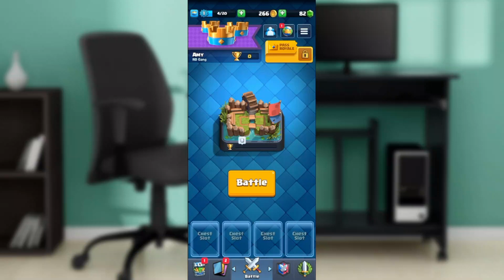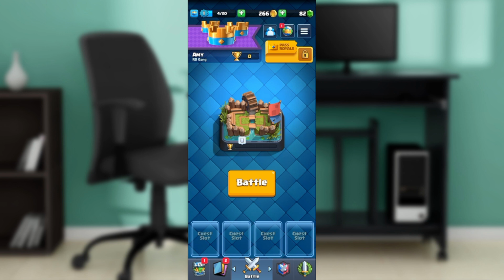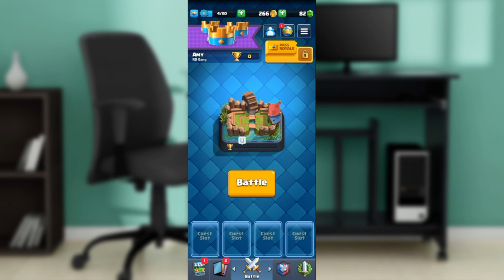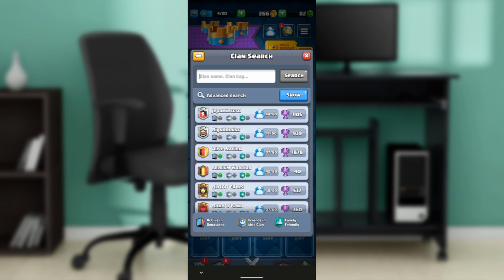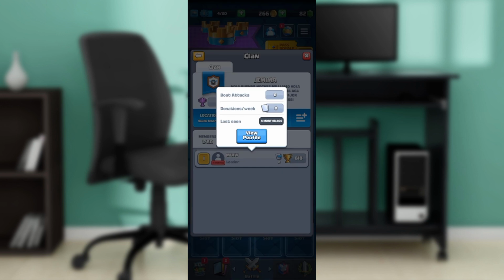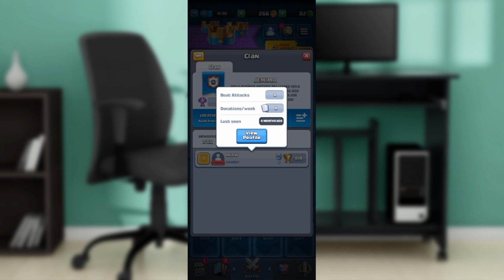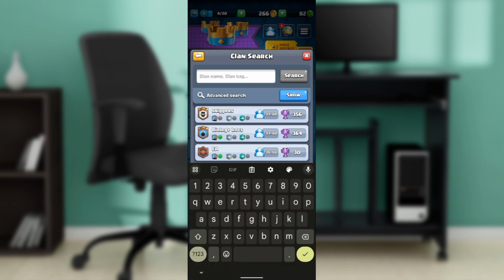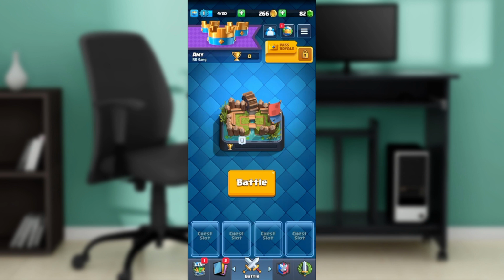How To Search Players In Clash Royale (Quick Tutorial)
In this video I will show you How To Search Players In Clash Royale. It would be good if you watch the video until the end so that you don't miss important steps.